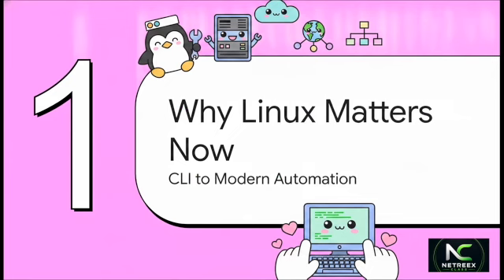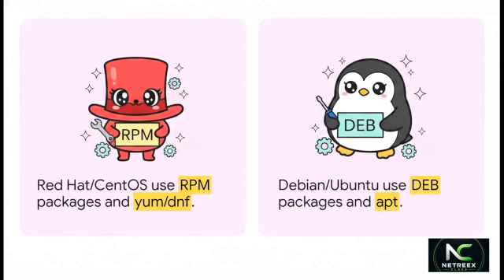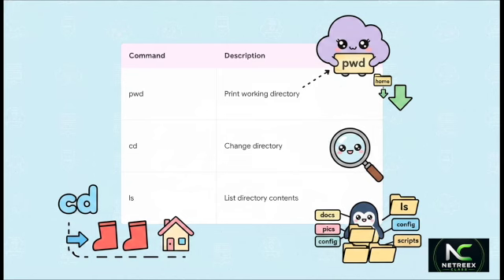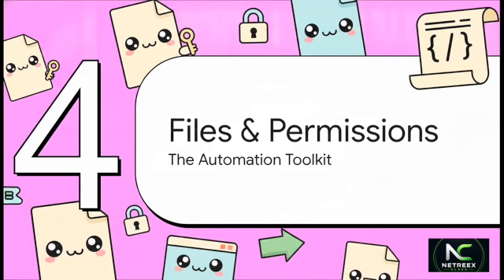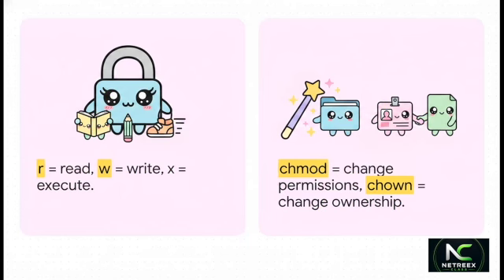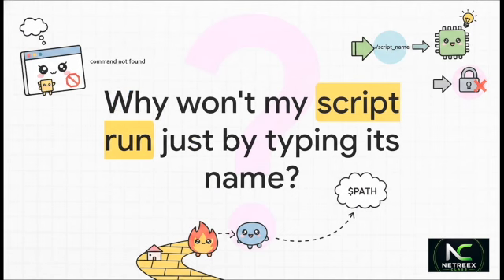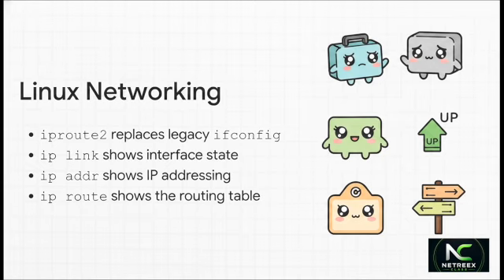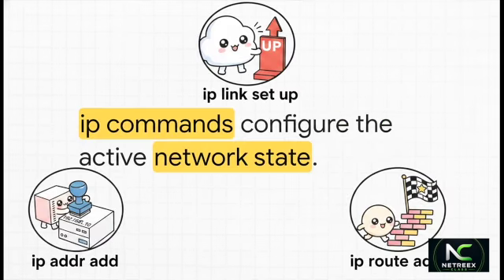Why Network Engineers Must Learn Linux for Automation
In this Netreex Class session, we continue Chapter 3 of Network Programmability and Automation and explain Linux from a practical network automation perspective.

This is not a generic Linux tutorial. The focus is on what network engineers actually need: bash basics, Linux filesystem paths, permissions, running scripts, services, networking commands, VLAN interfaces, routing, and Linux bridges.

We also use a real-world automation jump-host scenario where a network engineer needs to run Python or Ansible, SSH to routers, switches, and firewalls, reach multiple lab VLANs, and troubleshoot connectivity using Linux commands.

Topics covered:

Why Linux matters for network automation
Linux distributions: Debian/Ubuntu vs RHEL/CentOS/Fedora
Bash prompt and filesystem basics
Absolute vs relative paths
File permissions and running scripts
Services and daemons with systemctl
Linux networking with ip link, ip addr, and ip route
VLAN interfaces on Linux
Linux as a host and as a router
Linux bridge for virtualization and lab environments
Common mistakes network engineers make with Linux

This video is useful for network engineers, security engineers, DevNet learners, CCIE Security candidates, cloud networking learners, and anyone preparing for automation-focused technical interviews.

Netreex Class — clear, practical networking for real engineers.